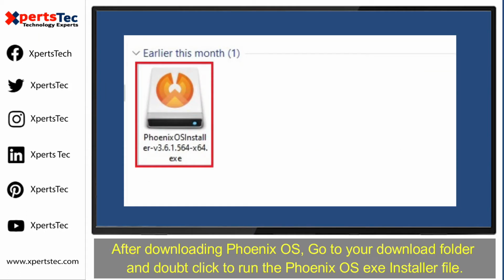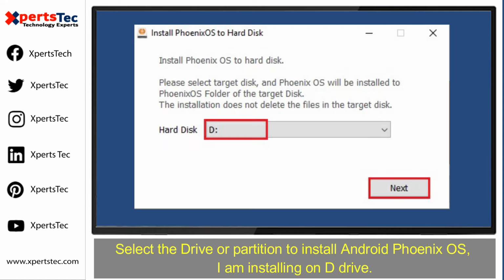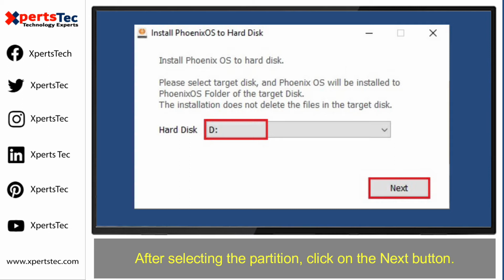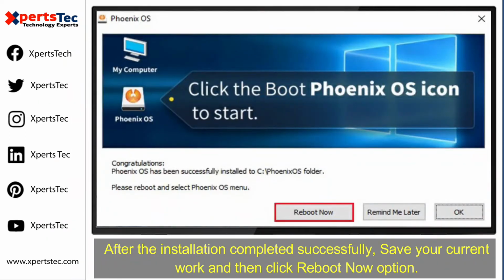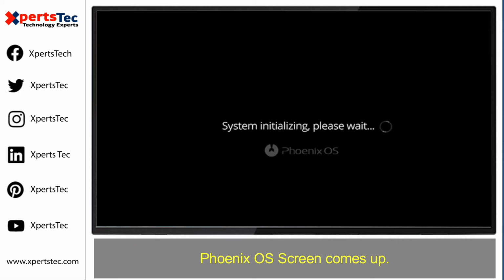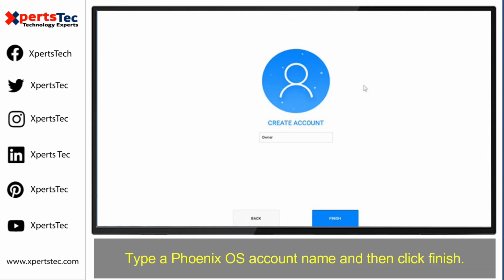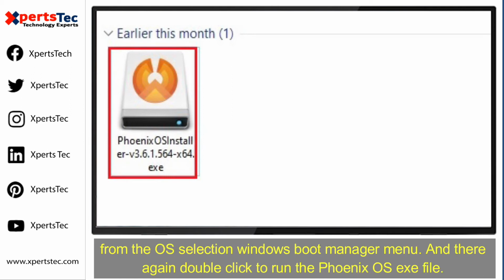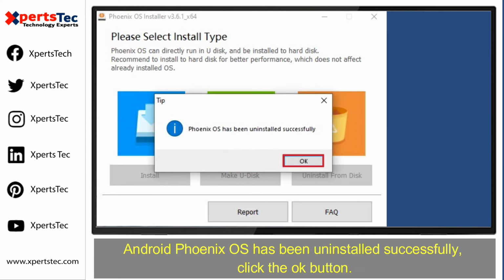How to Install Phoenix OS in Dual Boot Mode with Windows 10